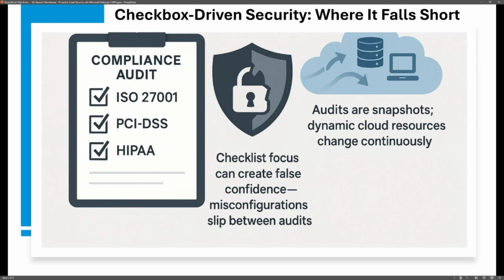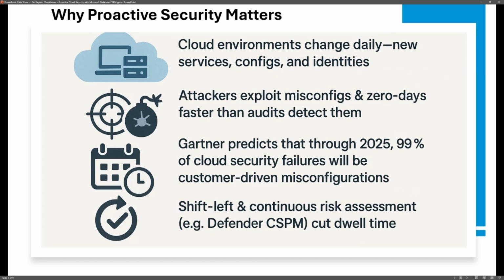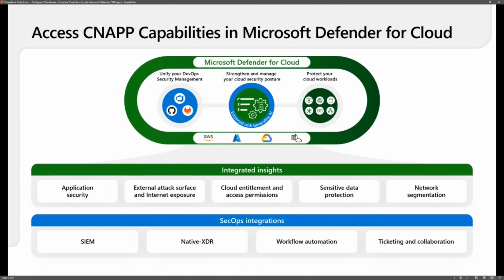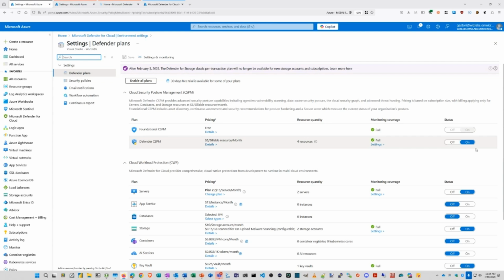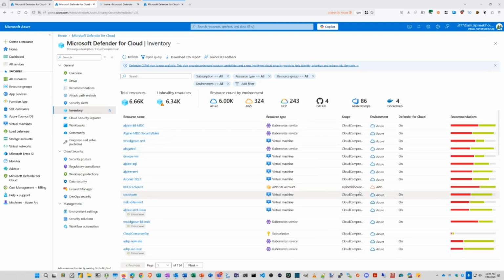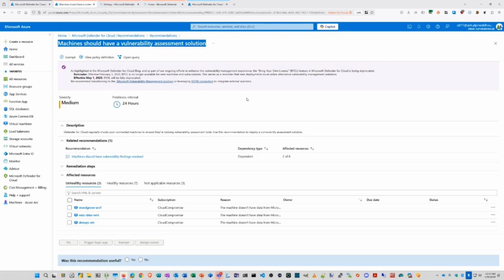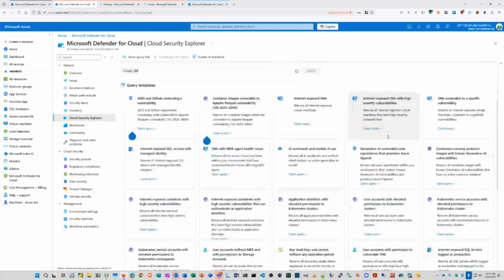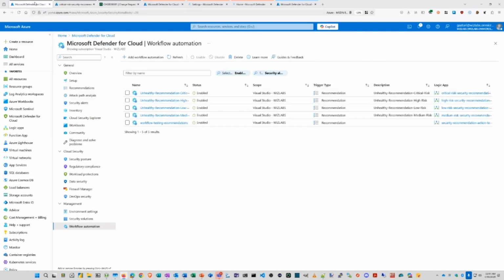Go Beyond Checkboxes: Proactive Cloud Security with Microsoft Defender CSPM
Wednesday, April 30, 2025, 11:00 AM ET / 8:00 AM PT (webinar recording date)

Microsoft Defender for Cloud | Go Beyond Checkboxes: Proactive Cloud Security with Microsoft Defender CSPM

Presenter: Giulio Astori

Description:
Are you tired of chasing compliance frameworks only to feel your cloud environment is still vulnerable? It's time to move beyond reactive security and embrace a proactive approach. In this webinar, we'll explore how Microsoft Defender for Cloud's Cloud Security Posture Management (CSPM) capabilities empower you to shift left and build a truly proactive security strategy. We'll delve into: Moving beyond basic compliance: Understanding the limitations of a purely compliance-driven approach and why proactive security is essential. Leveraging Defender CSPM for continuous risk assessment: Discover how to identify and address security misconfigurations before they are exploited. Implementing preventative controls: Learn to use Defender CSPM to enforce secure configurations and prevent common cloud security pitfalls. Building a culture of proactive security: Strategies to integrate CSPM into your development and operations workflows for lasting security improvements.

Timestamps:
00:00 - Introduction
01:06 - Checkbox Driven Security: Where it Falls Short
05:46 - Why Proactive Security Matters
13:28 - Access CNAPP Capabilities in Microsoft Defender for Cloud
14:35 - Microsoft Defender CSPM
18:04 - Cloud Security Posture Management Innovations
18:36 - Demo
50:04 - Q&A / Outro